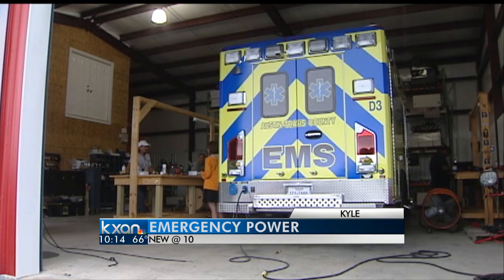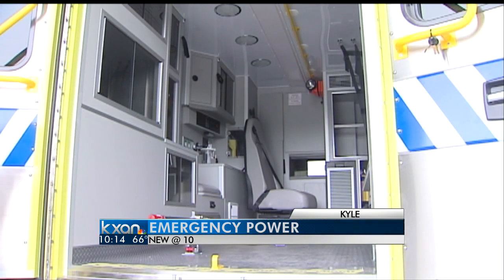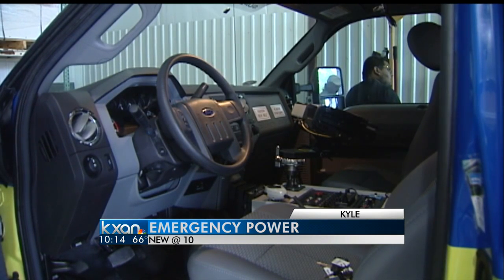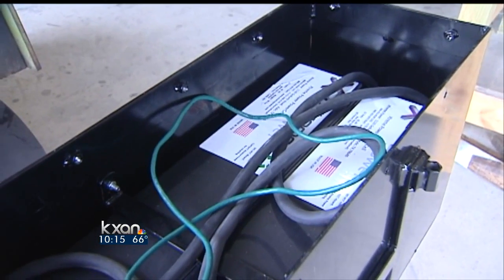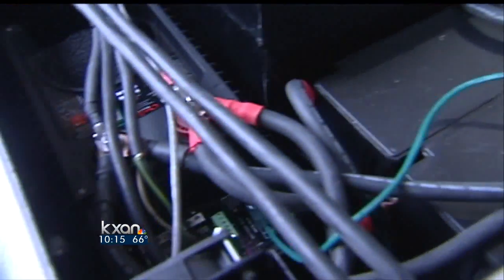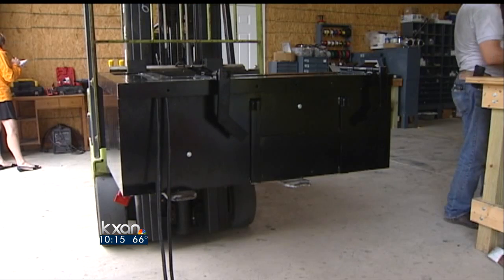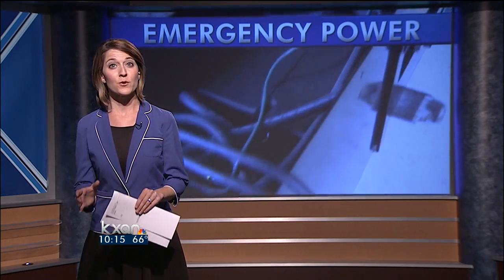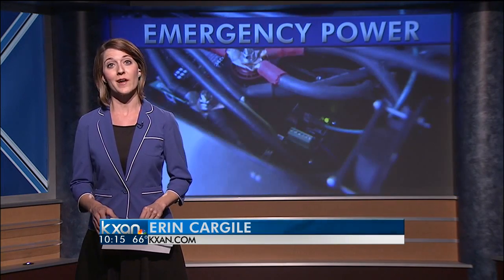Battery Helps Power Ambulances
New technology being tested on an ambulance here in Austin for the first time. It could cut down on fuel costs...pollution.. and ultimately save taxpayer money. The custom design includes four batteries - that will keep the a/c, heater, refrigerator and radios running for more than an hour without burning fuel.